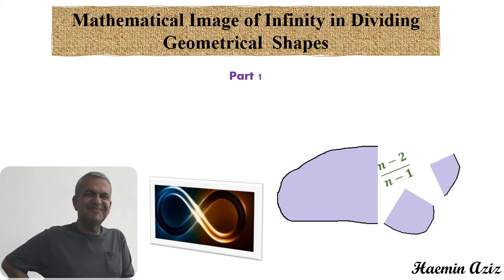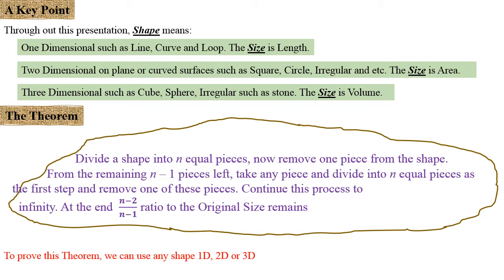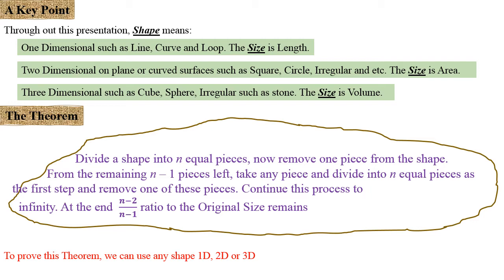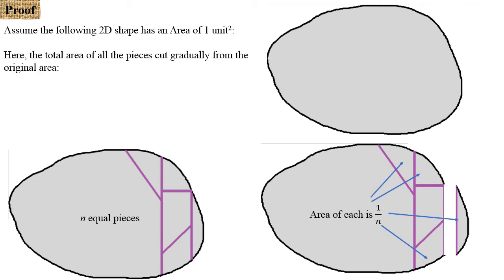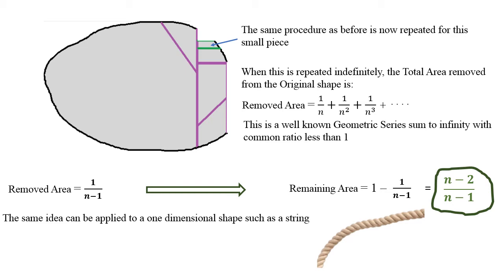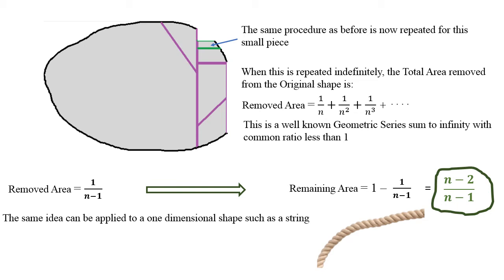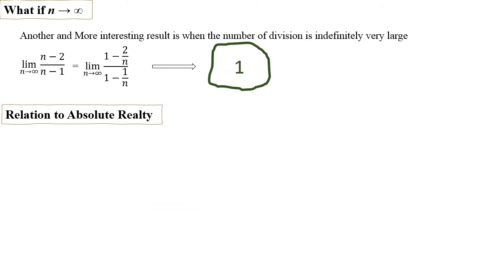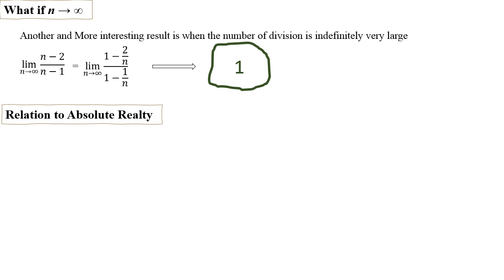Mathematical Image of Infinity in Dividing Geometrical Shapes Part 1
Understanding Infinity has puzzled Mathematicians and Philosophers for Long Time. This Video links the Algebra to Infinity in this context